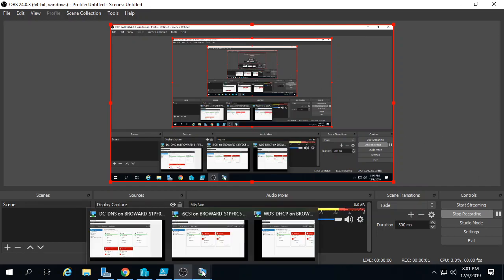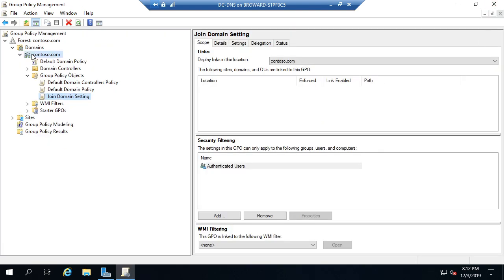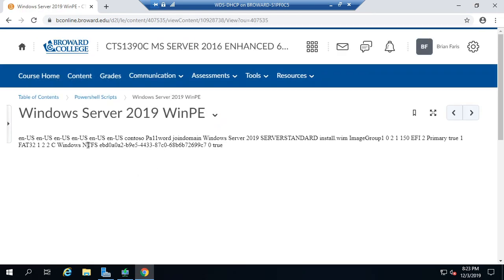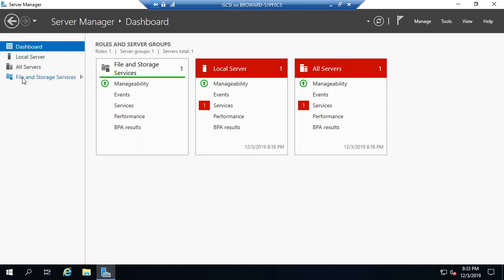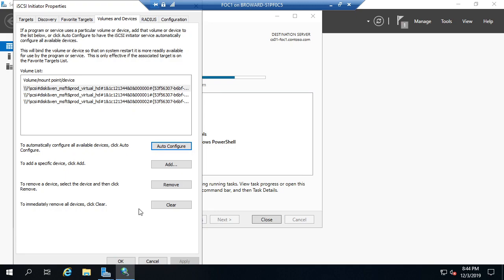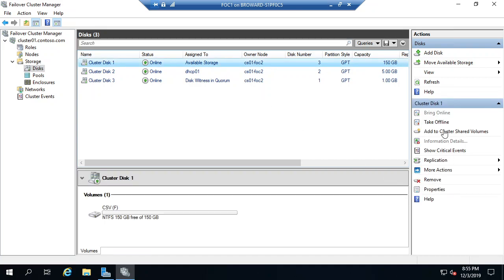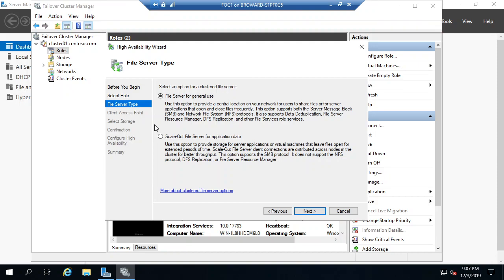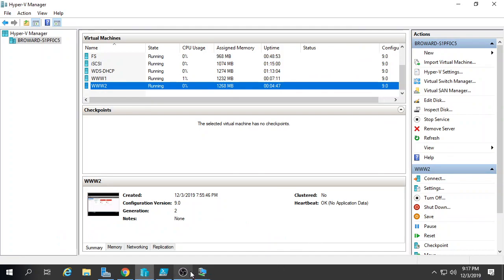12-3-2019 CTS1390C Final Review 20201